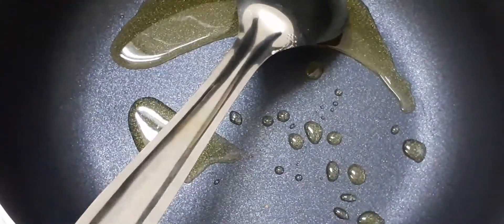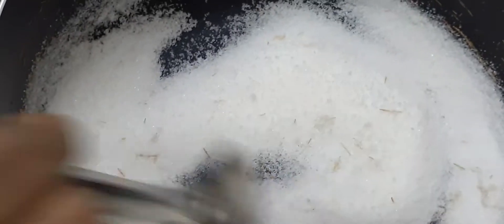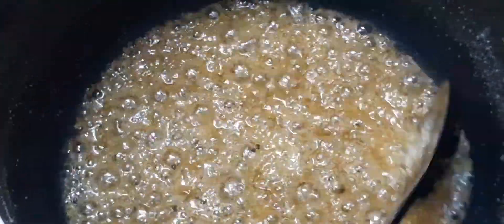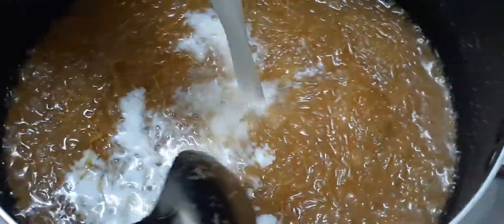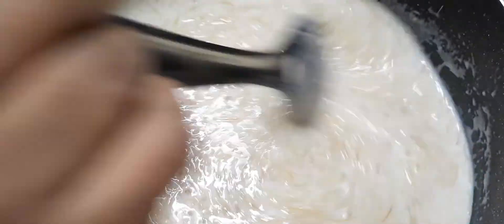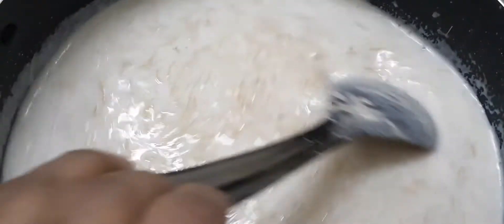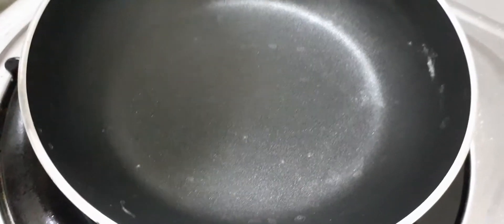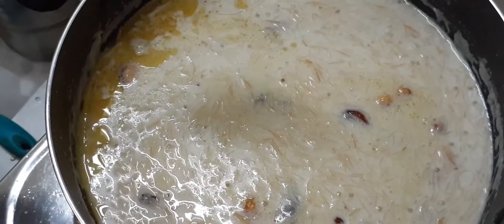പുതിയ രീതിയിൽ ഒരു കിടിലൻ സേമിയ പായസം | രുചികരമായ സേമിയ പായസം എങ്ങനെ വീട്ടിൽ ഉണ്ടാക്കാം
INGREDIENTS-
Fried vermicelli- 150 gm
Sago pearls [ചൗവരി] - 2 tbsp
Milk - 1 1/4 litre